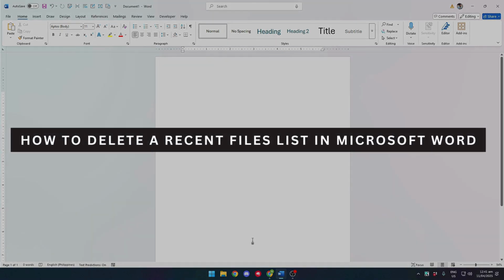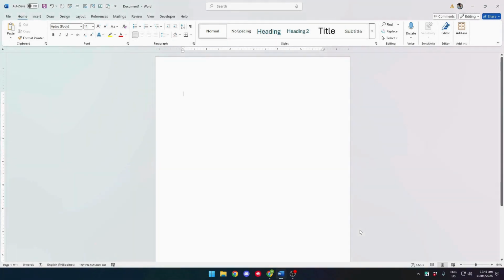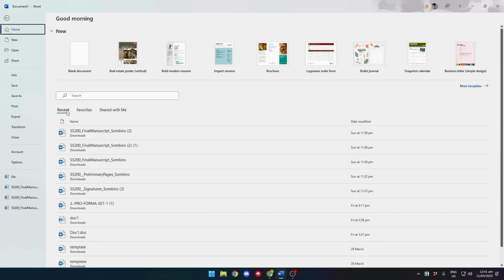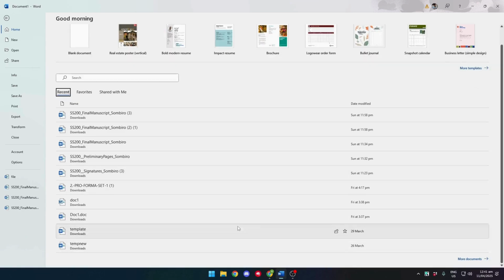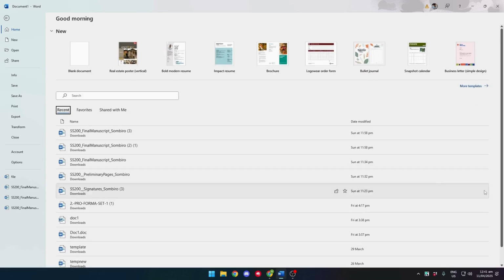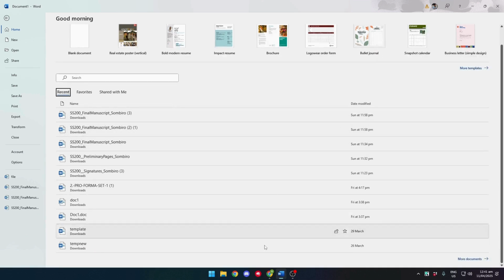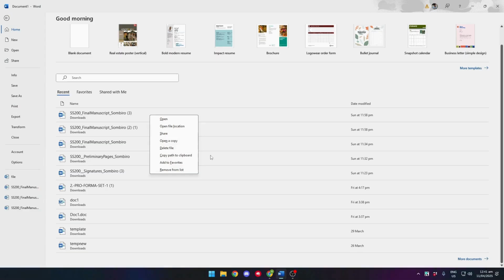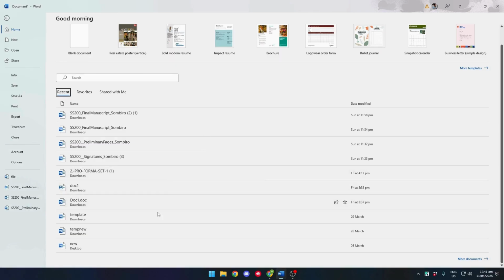How to Delete a Recent Files List in Microsoft Word | MS Word Tutorial (2027)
Want to keep your recent documents private or clean up your workspace? This tutorial will show you how to delete the recent files list in Microsoft Word, perfect for users who share their computer or want a more organized start screen. I’ll guide you step-by-step through clearing or hiding the recent document history.

In this tutorial, you’ll learn:
Where to find the recent files list in Word.
Step-by-step instructions to remove or hide recent documents.
Tips for managing your privacy and customizing your Word interface.

Clear your history with ease—follow these steps to delete your recent files list in Microsoft Word!